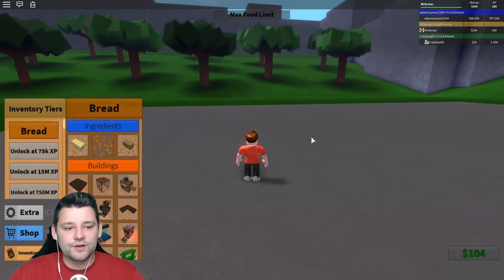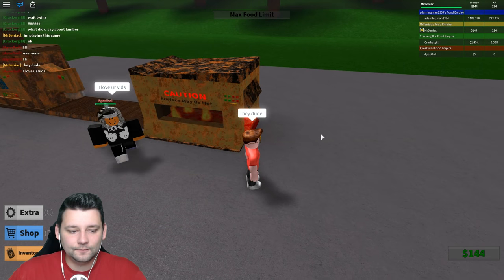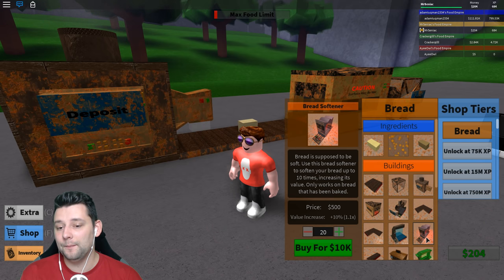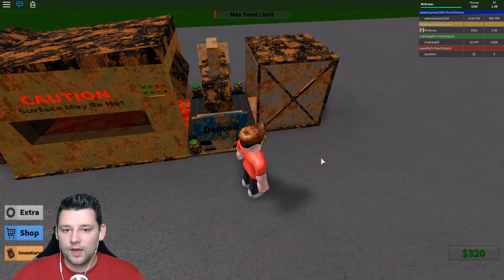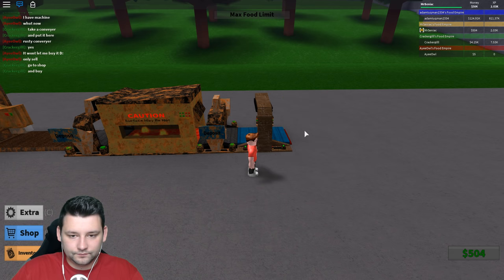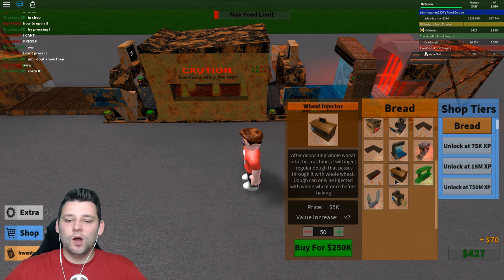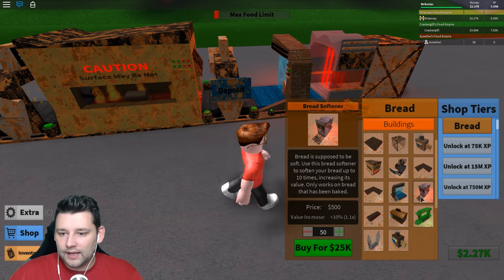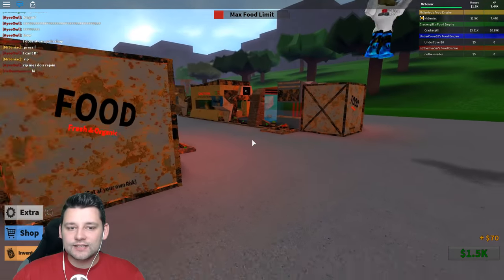Food Empire #1 - MAKING SO MUCH DOUGH (Roblox Food Empire)